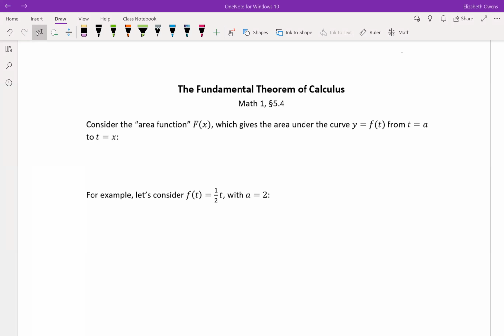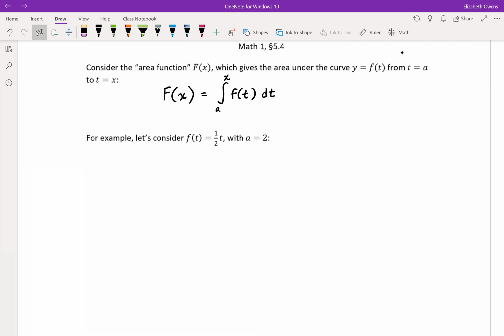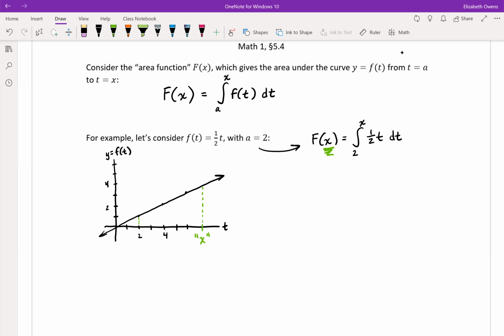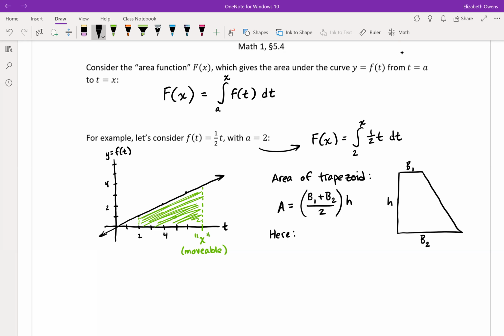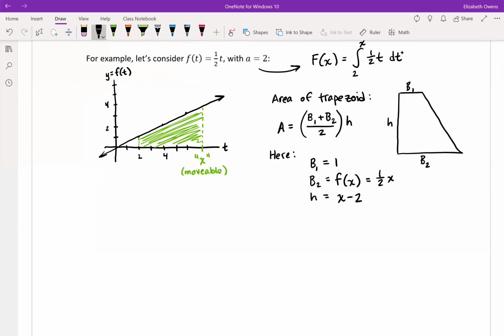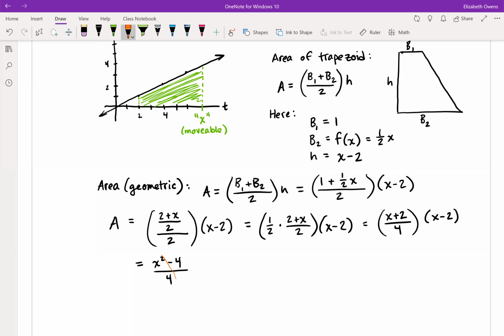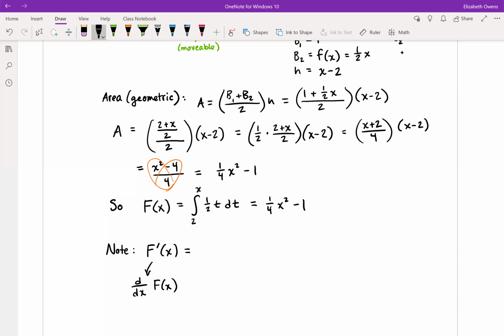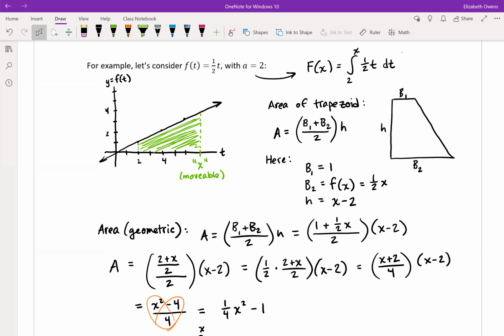5.4 Video 1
Section 5.4: Looking at an "area function" and then its derivative to warm up for our Fundamental Theorem of Calculus